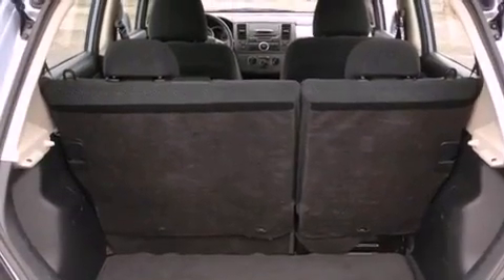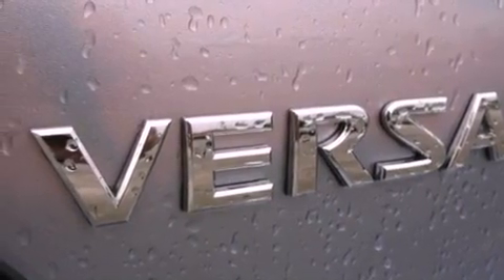2010 NISSAN VERSA Miami FL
Year : 2010
 Make : NISSAN
 Model : VERSA
 Engine : dohc 16v i-4
 Trans . : automatic
 Exterior : blue
 Miles : 40,811
 Interior : blue

 Lehman Mazda

 2010 NISSAN VERSA Miami FL